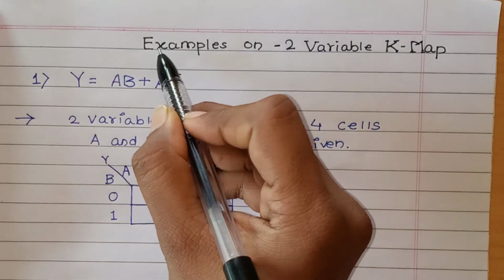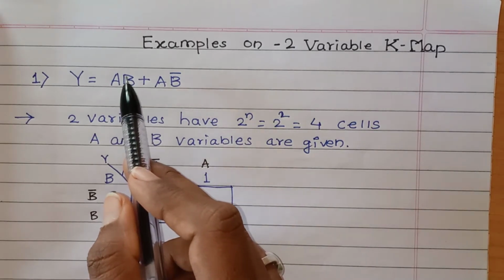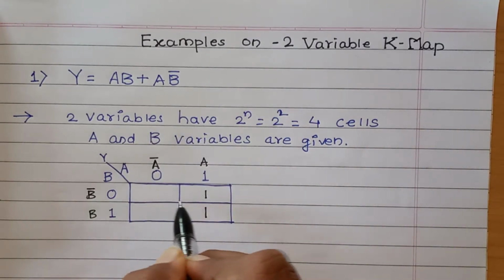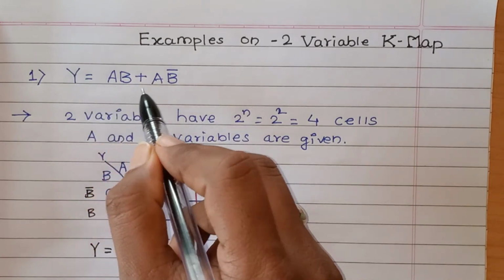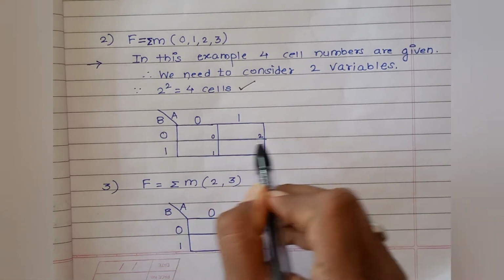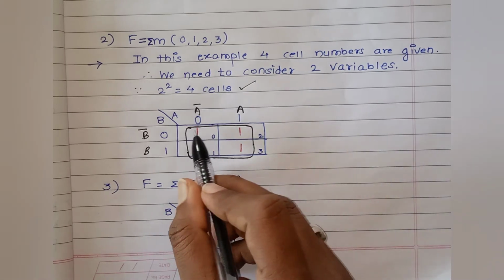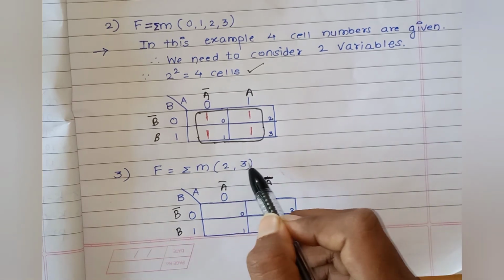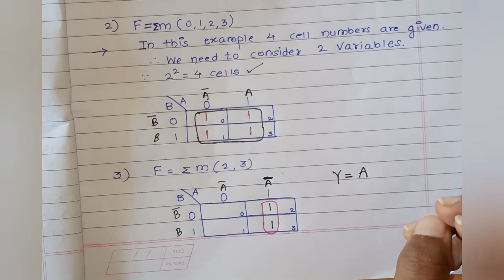K-Map (Karnaugh Map) Lecture 3 Examples on 2 variable K-Map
Examples on 2 Variable K-Map ( Karnaugh Map)TYBSc Physics SY E & TC#Engineering